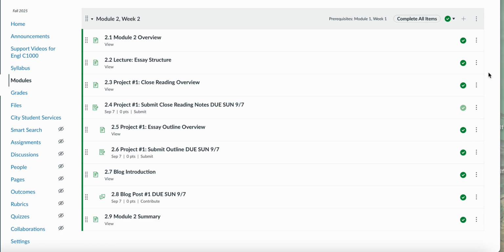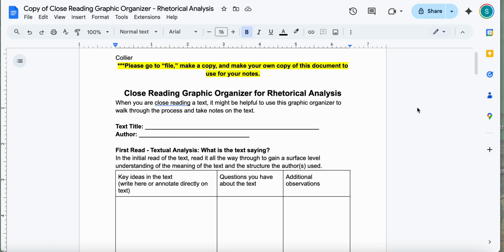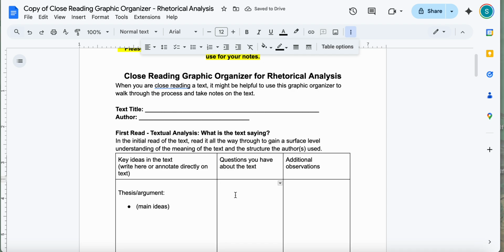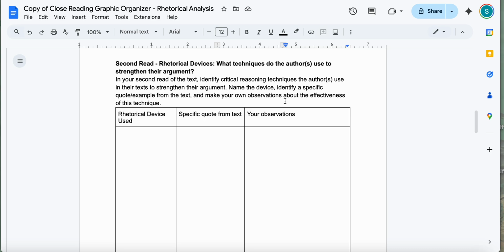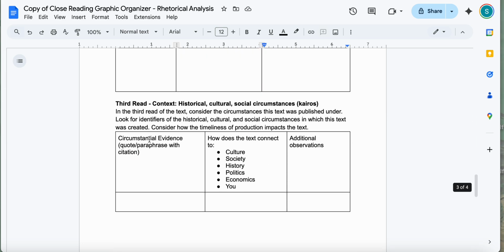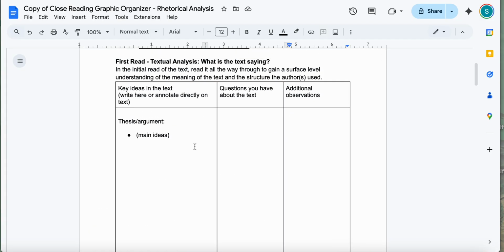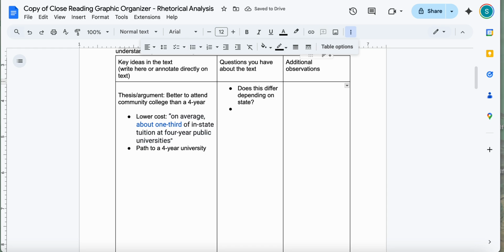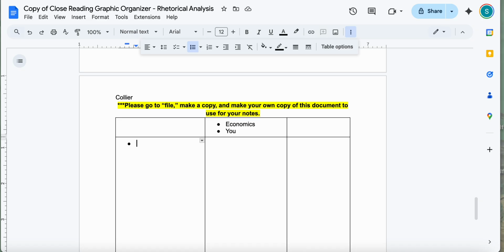Close Reading for Rhetorical Analysis